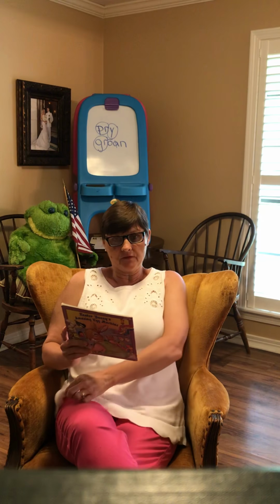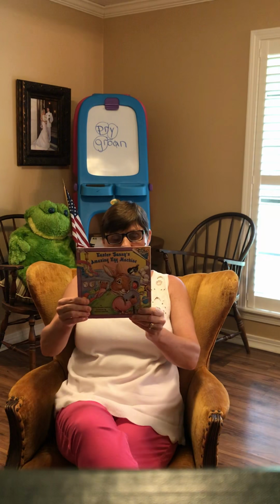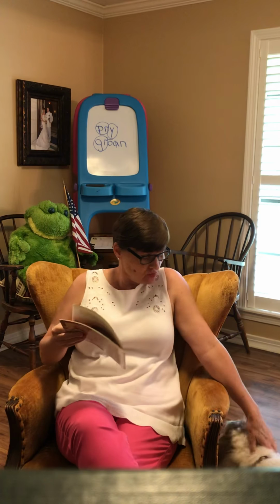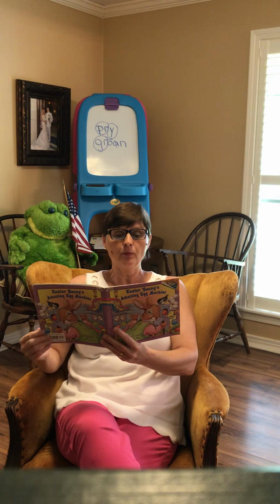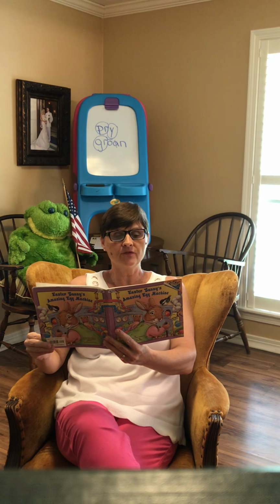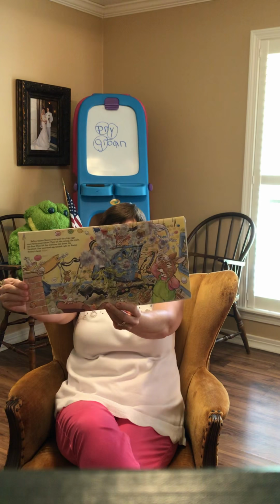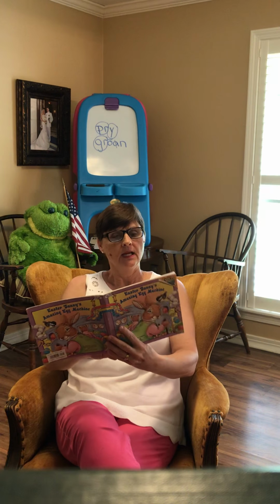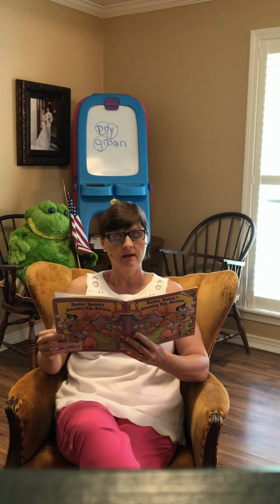Story Time Lesson 115 Amazing Egg Machine